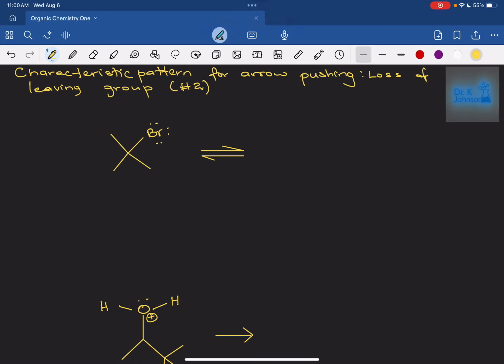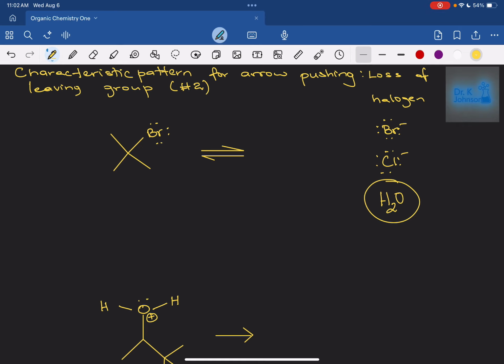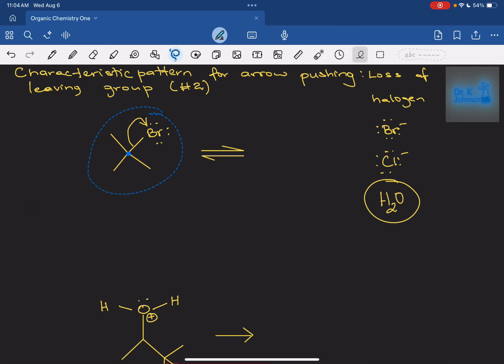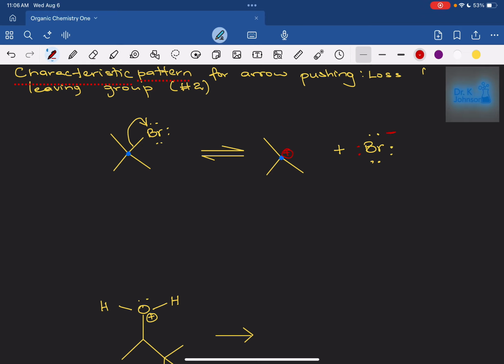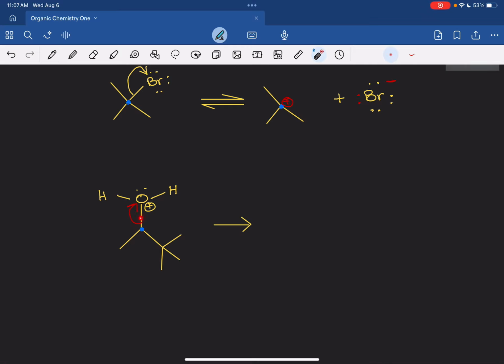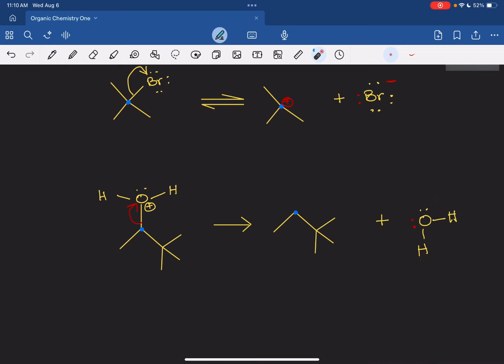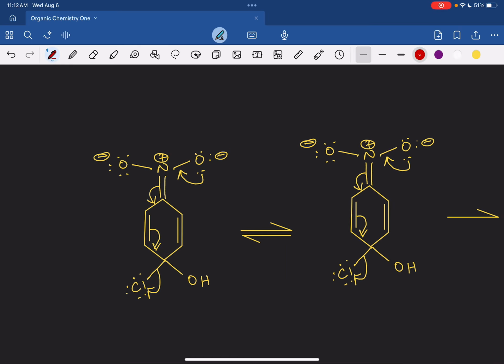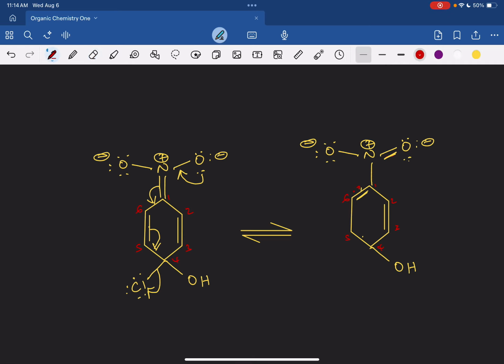Characteristic Pattern for Arrow Pushing: Loss of a Leaving Group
In this video the second fundamental rule of arrow-pushing mechanisms—Loss of a Leaving Group—is thoroughly explained. Viewers will learn where the tail of the curved arrow should begin (typically on the bond between the atom and the leaving group) and how the arrow shows the electrons moving toward the leaving group, resulting in bond breakage. The video highlights why certain groups can leave, emphasizing their stability as standalone species once separated. Multiple examples are provided to reinforce the concept and show how to accurately depict this step in reaction mechanisms. This lesson builds a solid foundation for mastering more complex organic reactions.